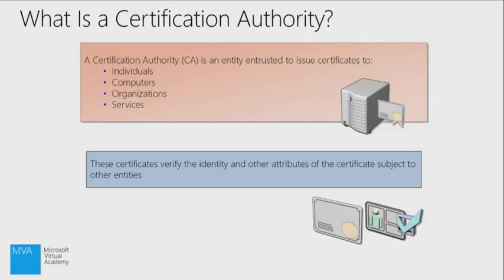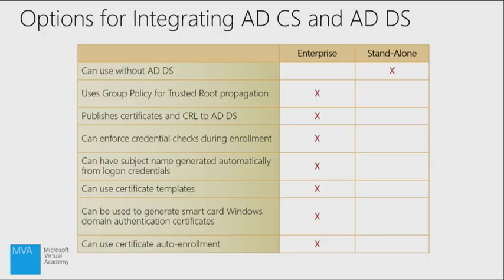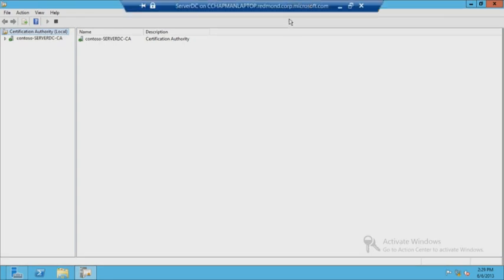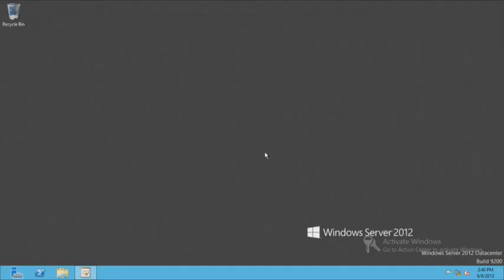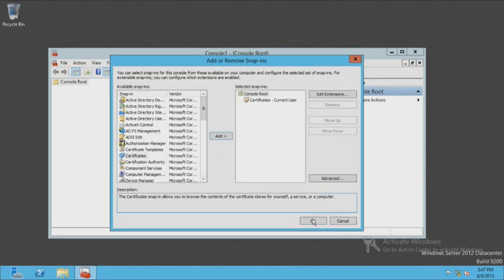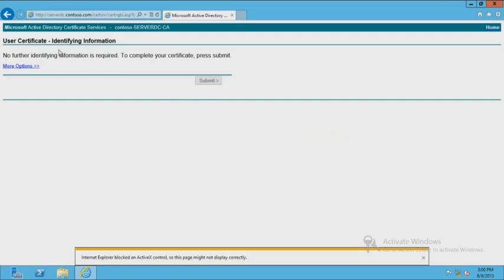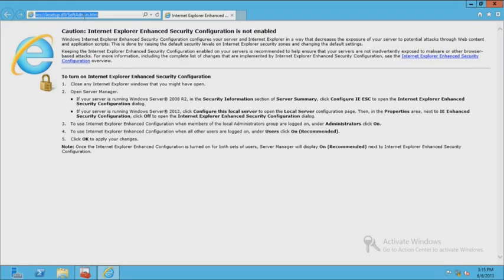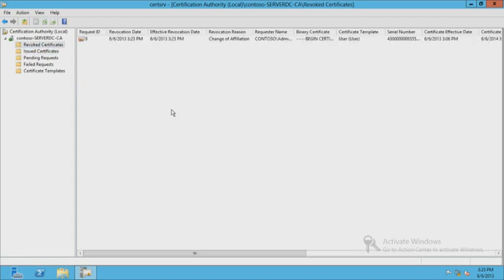03 - Understanding Active Directory - Active Directory Certificate Services CS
3-This module provides an overview of Active Directory Certificate Services in Windows Server.